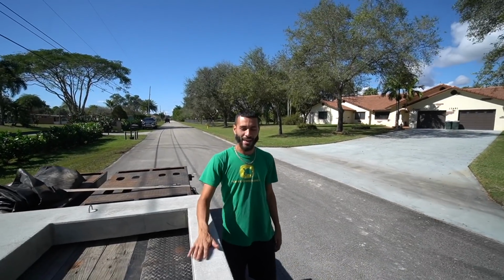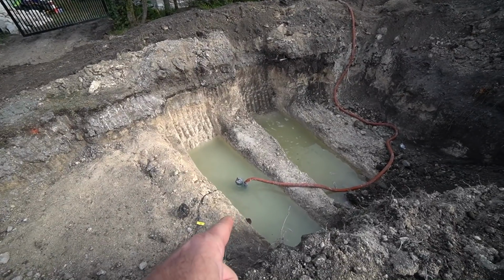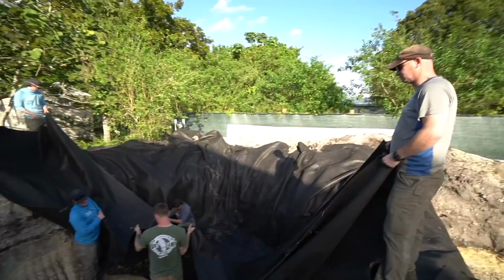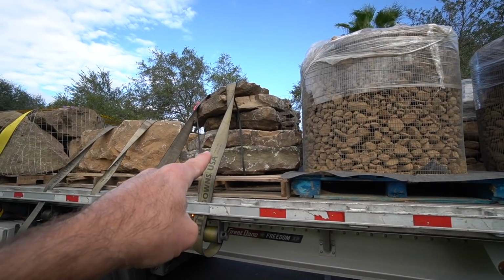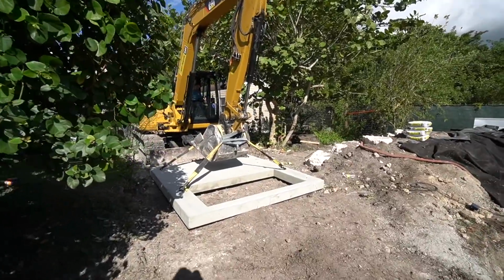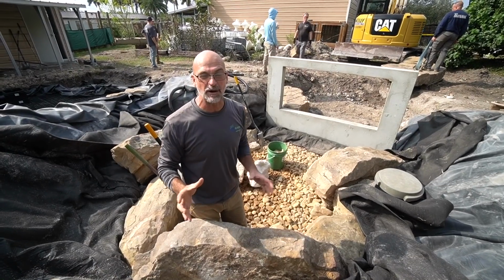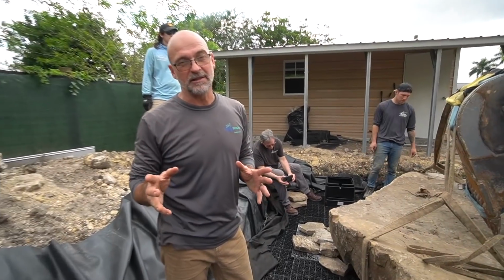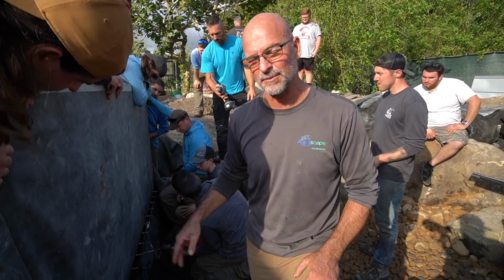5,000 LB Otter Window For Blake's Pond - Part 3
We are back on site at Blake's Exotic Animal Ranch to continue the build for the otters pond. Today brings fun challenges when installing the window!